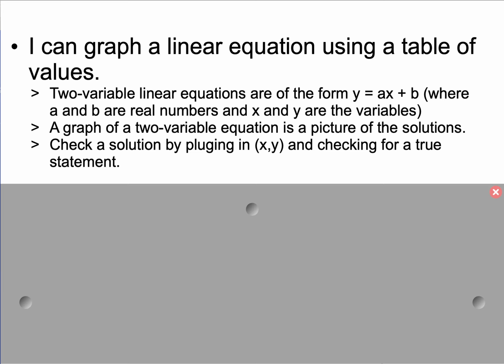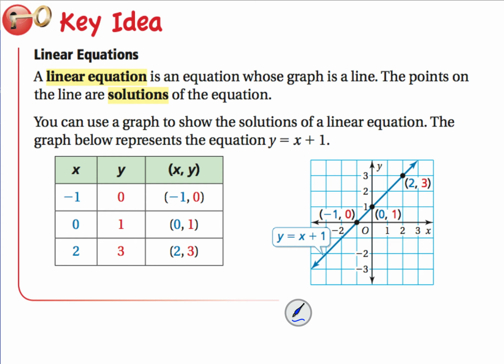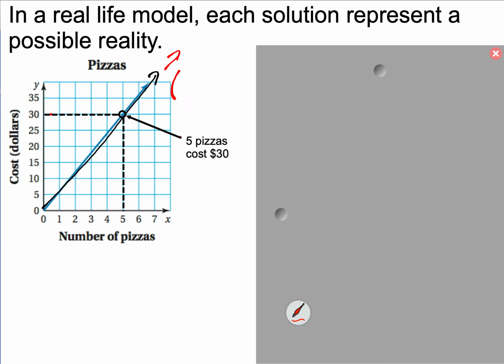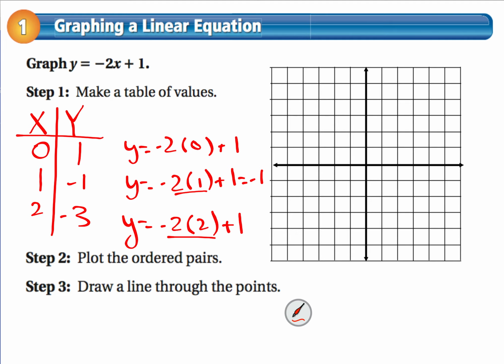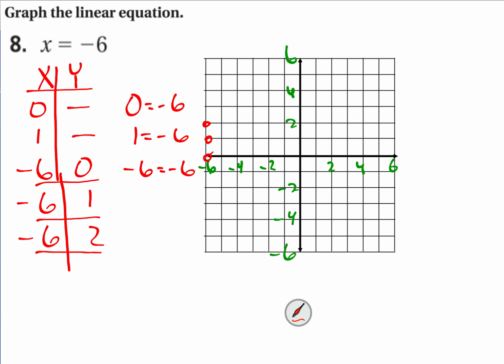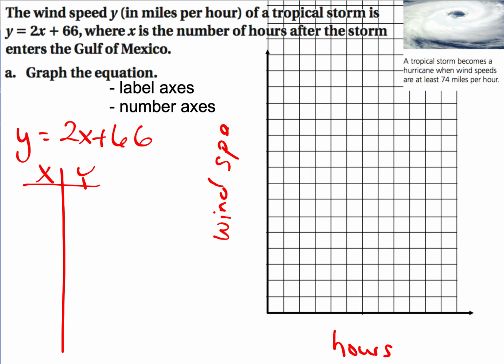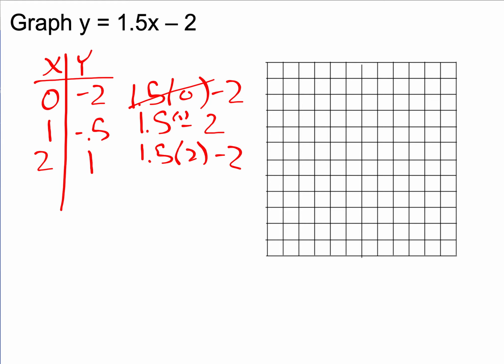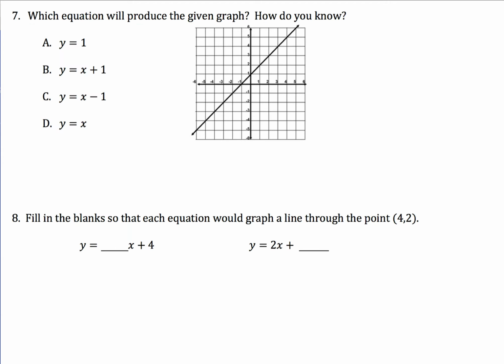Math 8 Unit 4 Lesson 1 Introduction to Graphs: Two Variable Equations